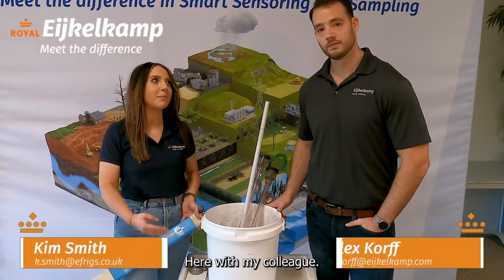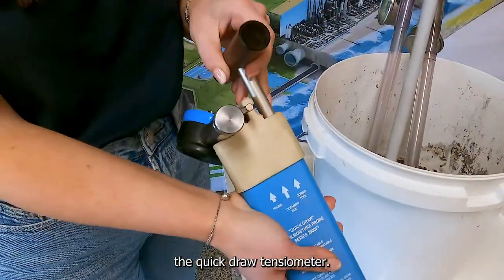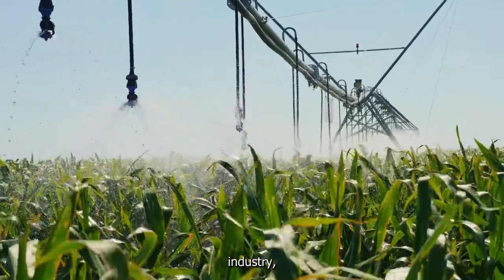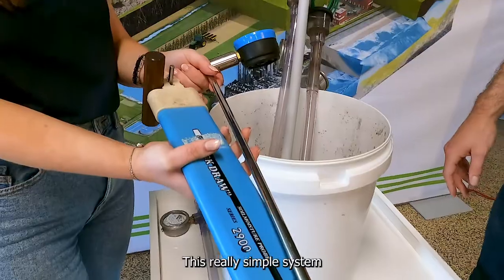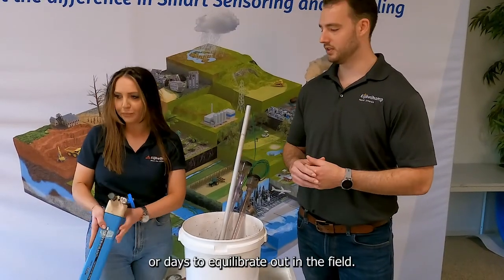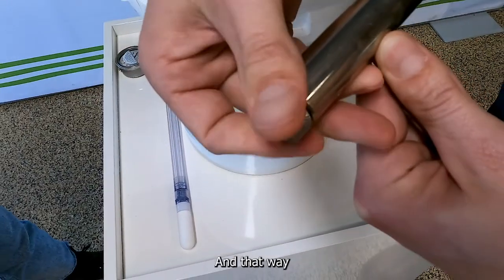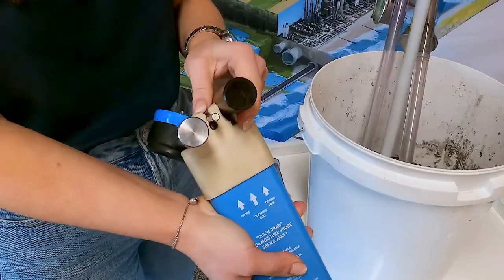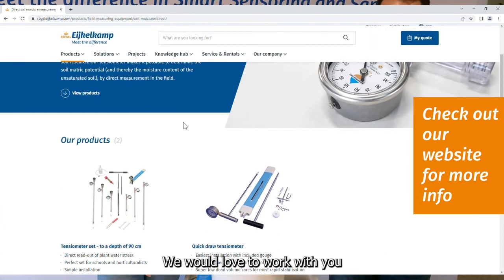Quick Draw Tensiometer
In this video, Alex and Kim show off the Quick Draw Tensiometer from Royal Eijkelkamp! This device is an extremely useful tool to measure moisture content and soil suction in the field.

This tensiometer is super convenient, as it can give you almost instant readings instead of waiting hours or days as other versions require. It comes with a sheath to protect your tensiometer, a predrilling pole, and a cleaning tool.

Seeing how soil holds on to moisture is very important, especially in the agricultural industry, as irrigation is expensive and not always good for the environment. The Quick Draw Tensiometer can help keep costs down and help the environment as well.

Want to know more? Check out our YouTube channel for more videos